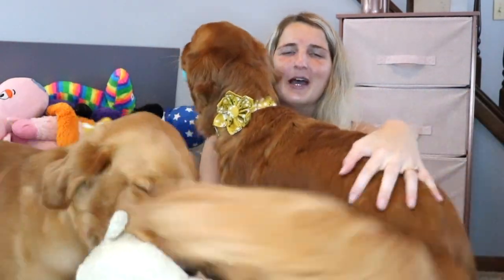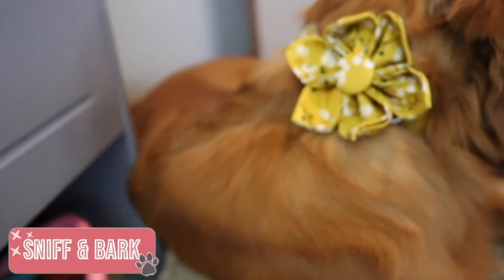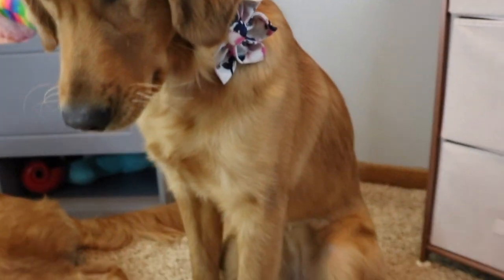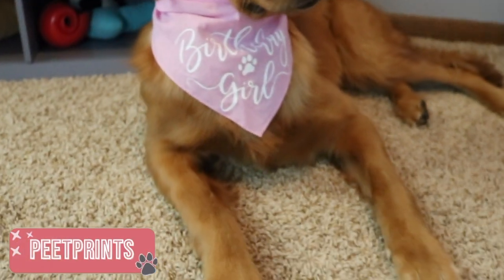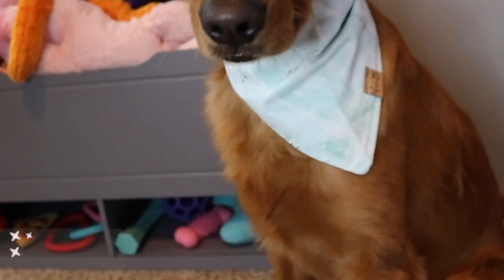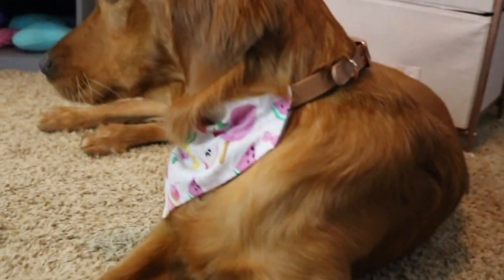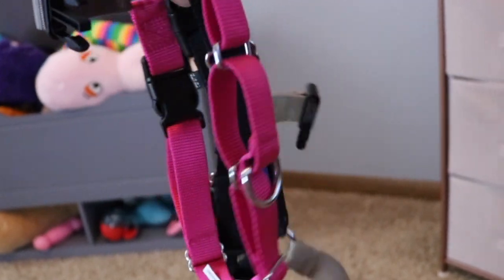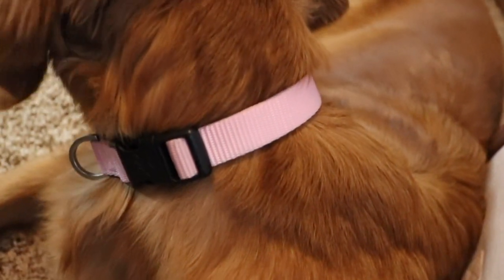My Dogs Have A Fashion Show | Try On Haul (bandanas, collars, harnesses, leashes, rainwear, etc)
working the runway...

In today's video my golden retrievers have a fashion show to share their cute collars, harnesses, leashes, bandanas, bows, crowns, rainwear, life jackets, etc. For size reference my goldens are currently 8 months old and 1.5 years old!

-- rose gold is sold out, find rose gold
Wild Fiori crown
Rain jacket
Rain boots
Life jackets
Bond & Co collar
Bond & Co leash